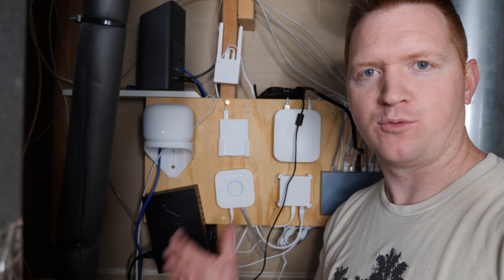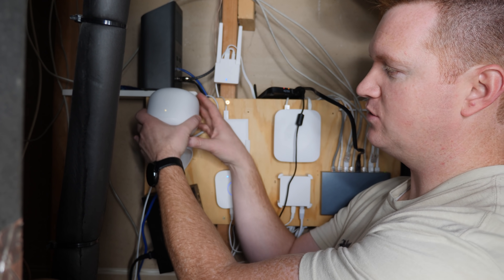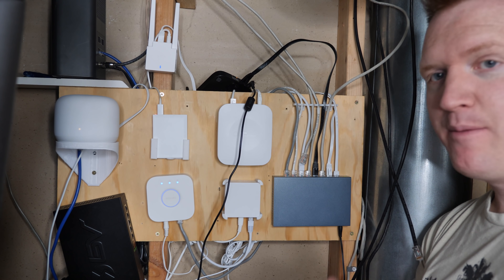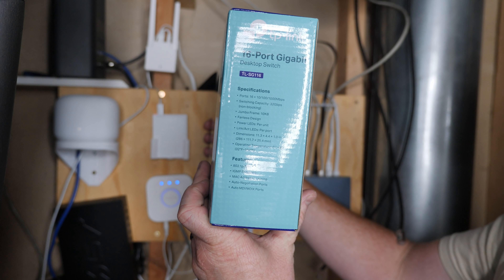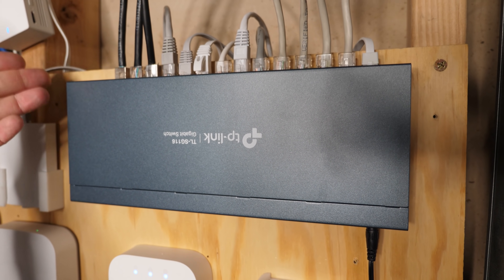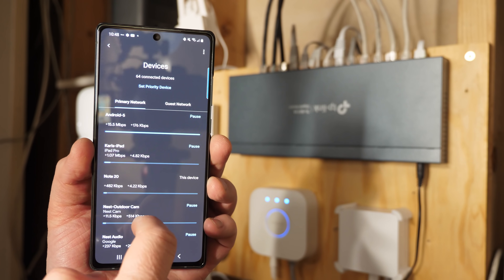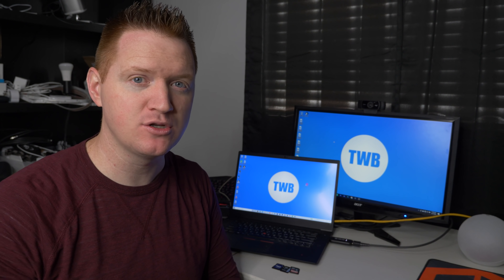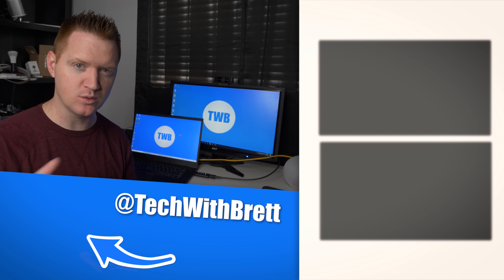Upgrade Your Router by Adding a Network Switch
The new smaller routers are awesome, but they lack one thing; Ethernet Ports. That is where a Network Switch comes to save the day. Today I show you how to add a switch by upgrading my 8-Port switch, to a 16 port switch to give more devices a dedicated Ethernet connection.

TP-Link 5 Port Network Switch
TP-Link 8 Port Network Switch
TP-Link 16 Port Network Switch

Anker 7-in-1 USB C Hub on Amazon